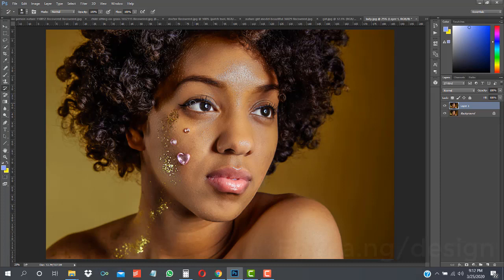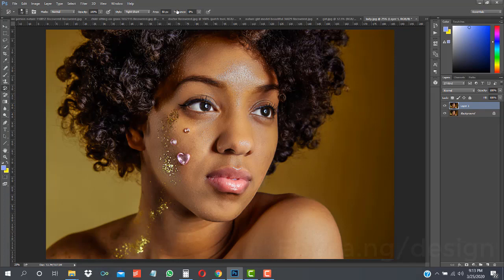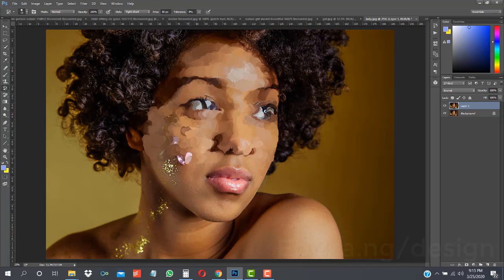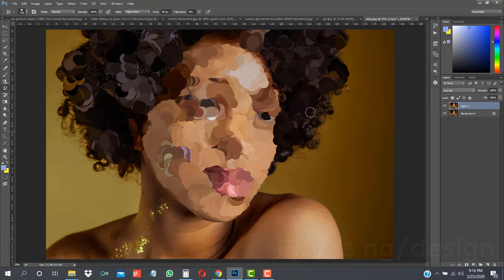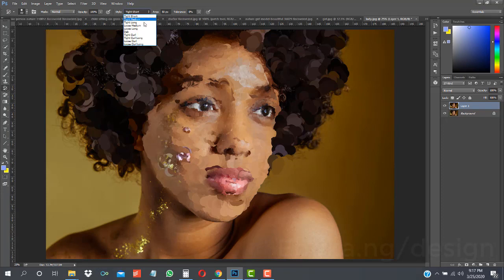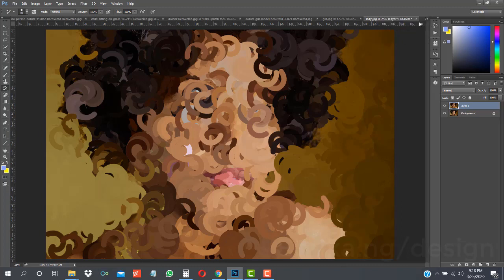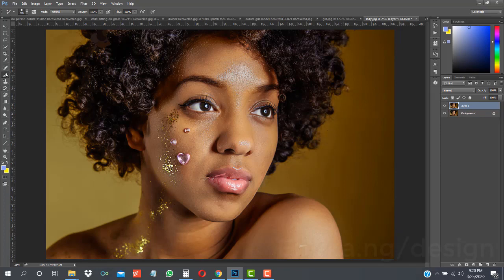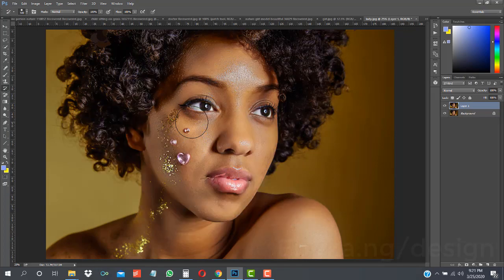History, Art history brush